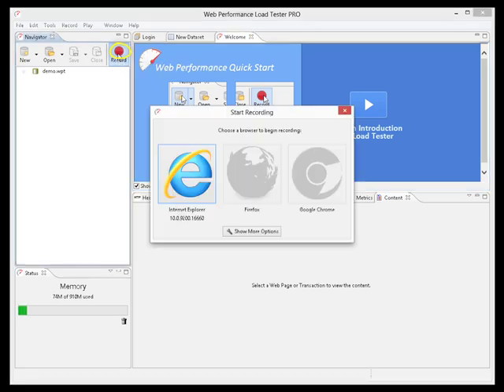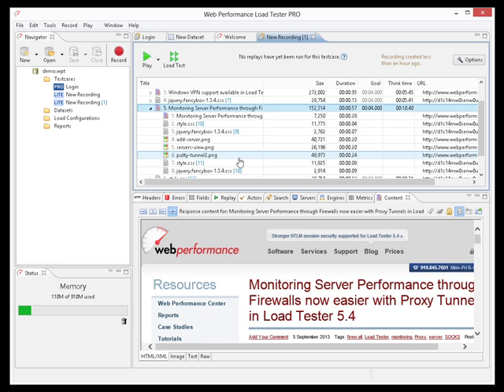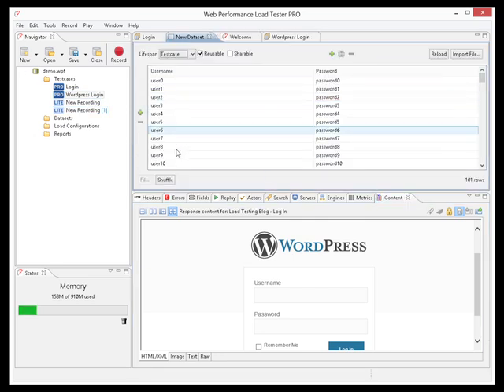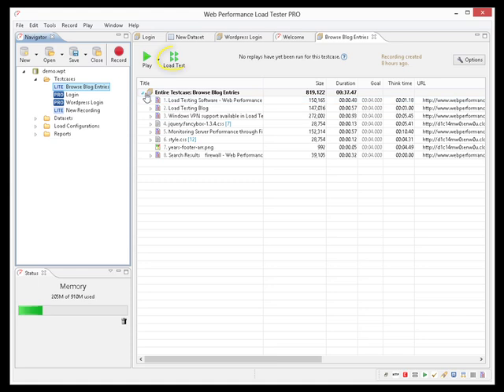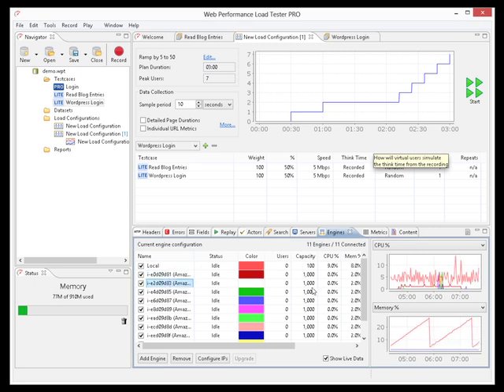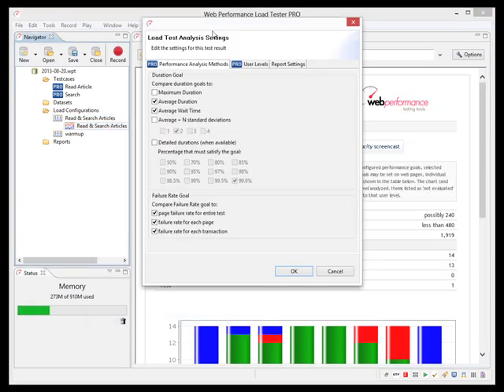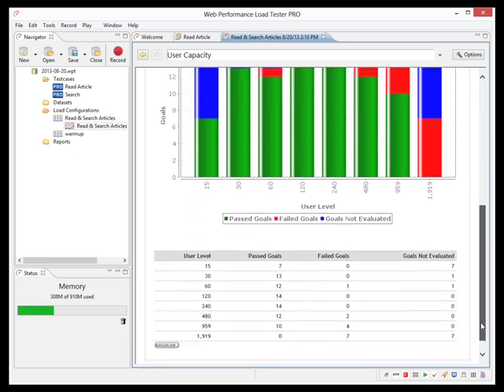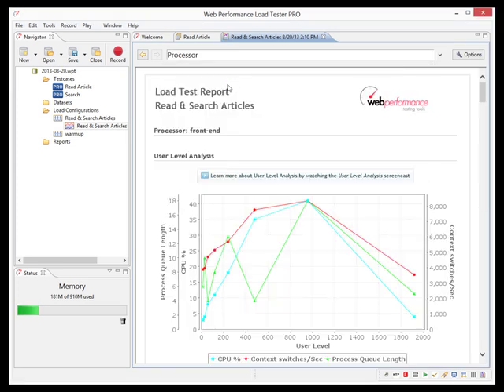Introduction to Web Performance Load Tester PRO 5.4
Our goal with Load Tester 5.4 was to build the easiest to use load testing tool, even if you had no experience with load testing. It should just make sense when you look at it, with every button in the right place and all of the right information at your fingertips. We've spent most of 2013 reworking the user interface, trying out several different ways of doing the normal load testing workflow, until it both looked great and let us get load testing done as quickly as possible.

But of course, user interface improvements weren't the only changes: we threw in some other choice improvements like:

* dynaTrace support
* Load Test Scheduling
* Easier Server/back-end Monitoring
* Windows VPN Support
* Stronger security for authentication/NTLM support.

It helps that the software engineers at Web Performance also use our software for load testing consulting, so we have to use what we build. Any part of the testing process that isn't efficient not only wastes our time, but costs us money, so we have a huge incentive to build an efficient tool.

Never-the-less, when you use software every day its difficult to step back and see it through the eyes of someone new to testing, so we performed extensive user testing, not only asking customers what they wanted, but watching them while they worked, so we could see what was actually working for people. The improvements you'll see are the result of many discussions and sample designs, keeping the advanced features, while making it easier for new users to come up to speed.